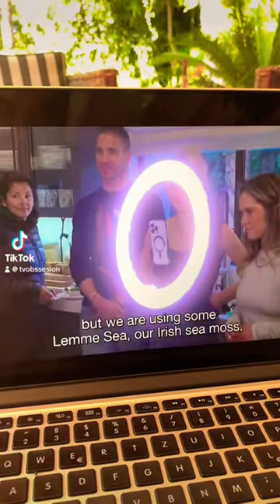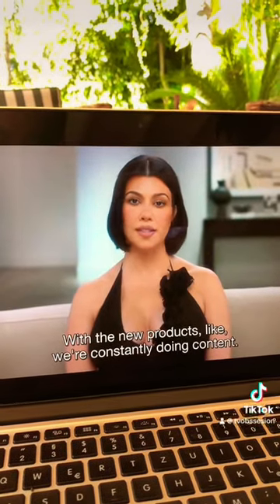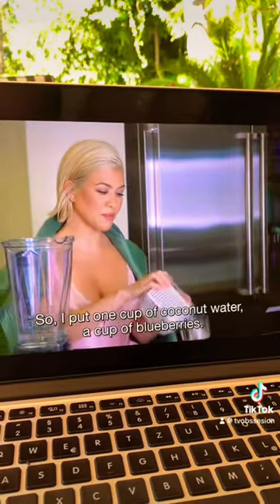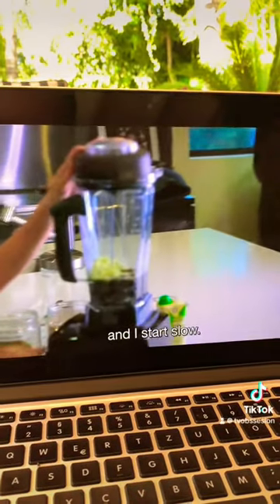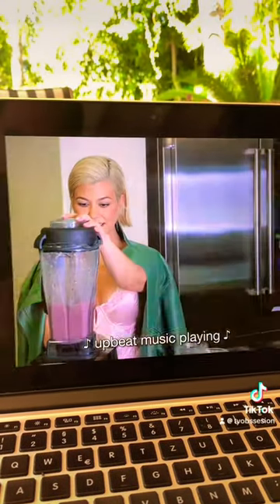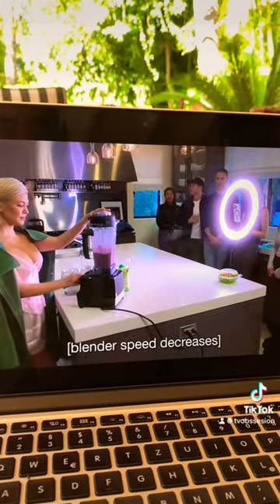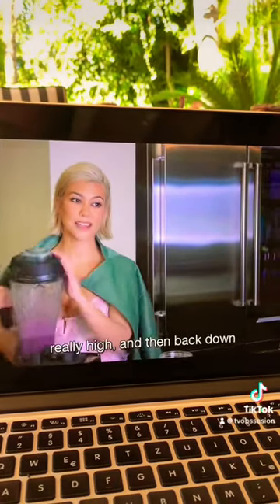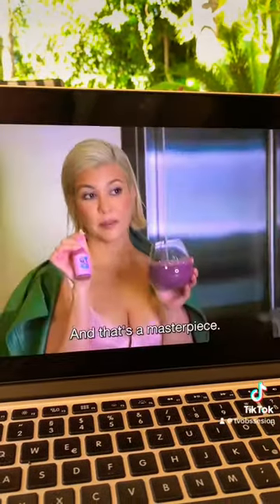Miss Kourtney Kardashians special Blending technique for Perfect Health Smoothie sea Moss